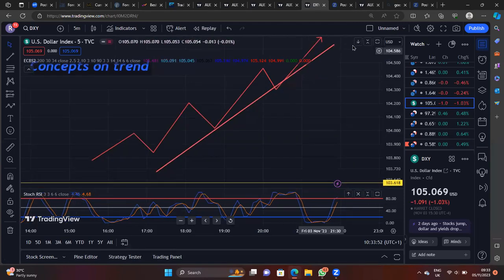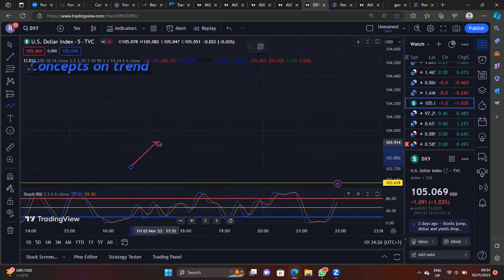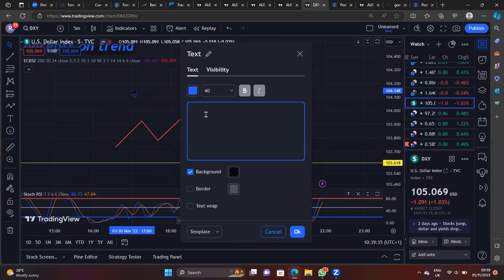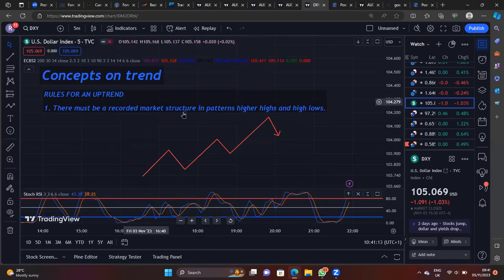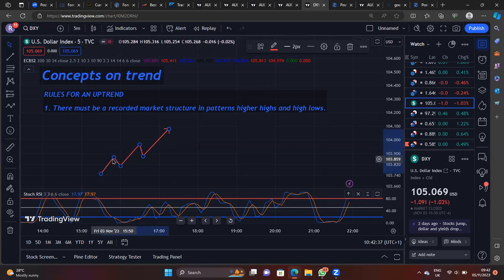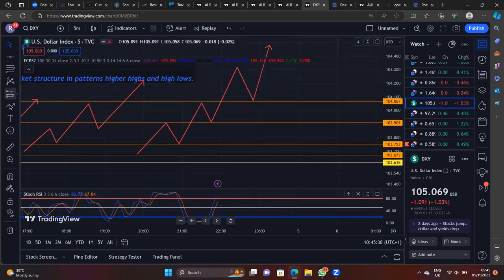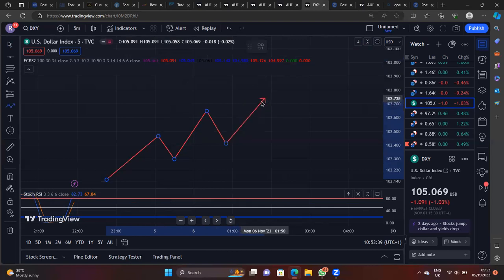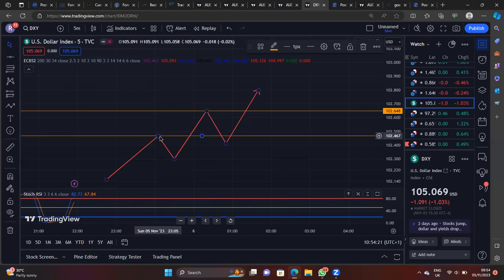Powerful views on trend